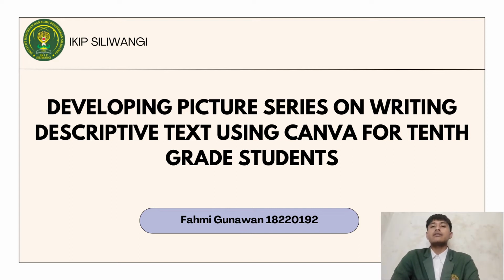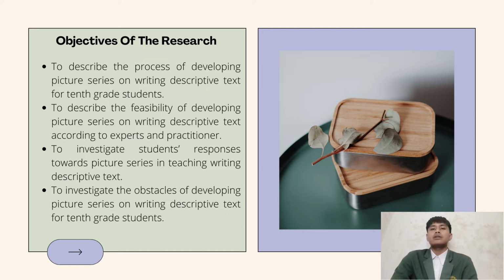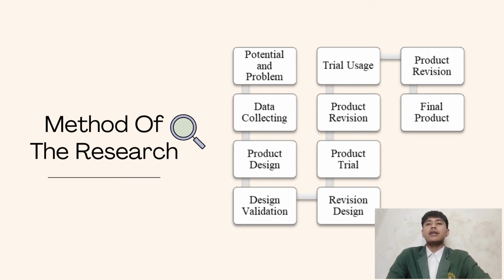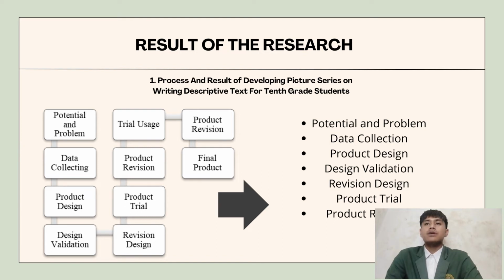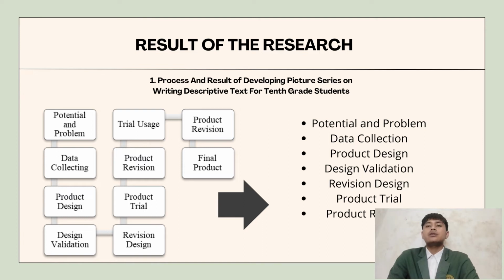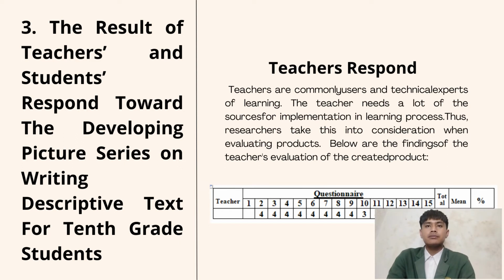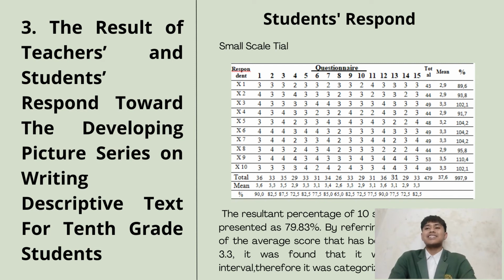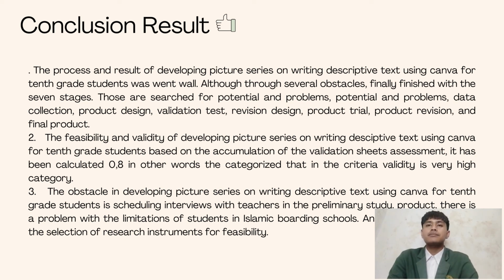PERSENTASI UJIAN SIDANG SKRIPSI PB INGGRIS ( Fahmi Gunawan 18220192)